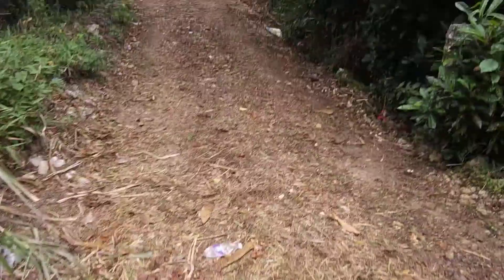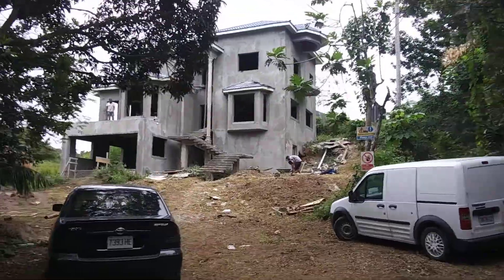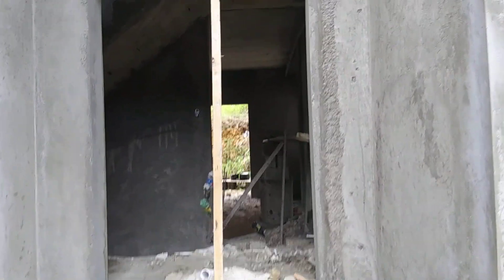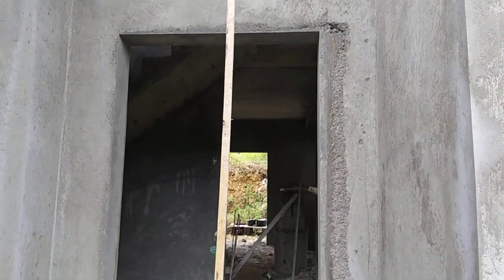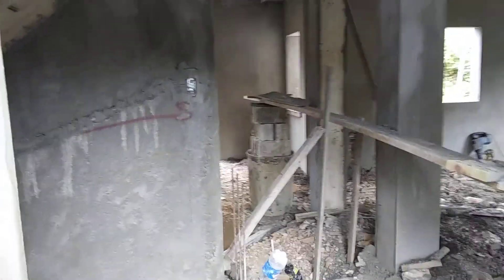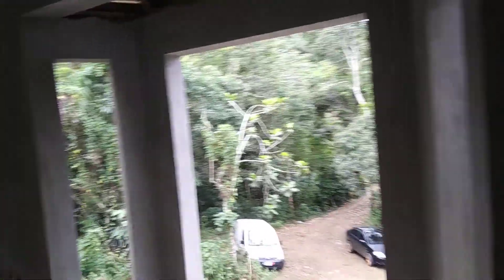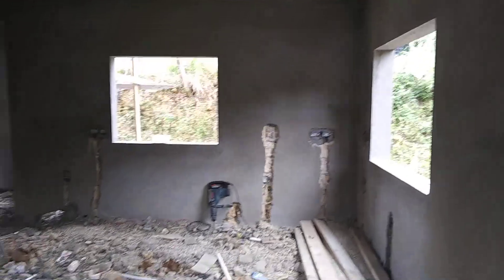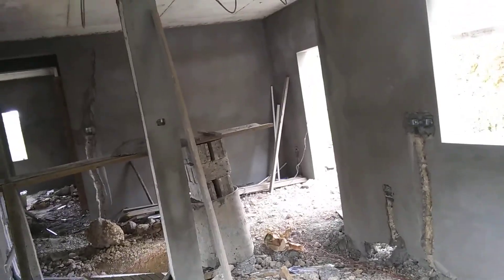January 24, 2021